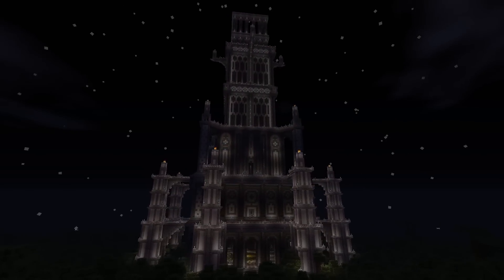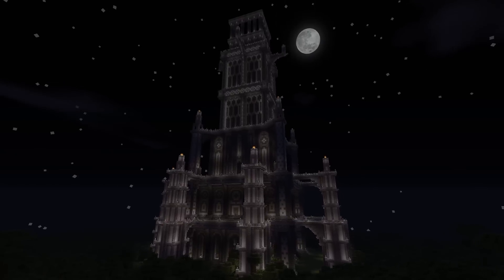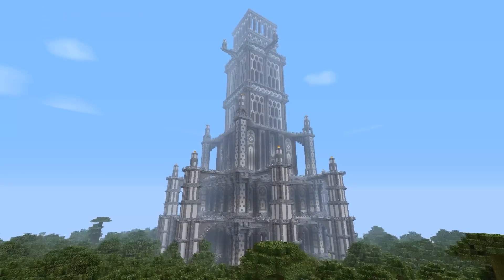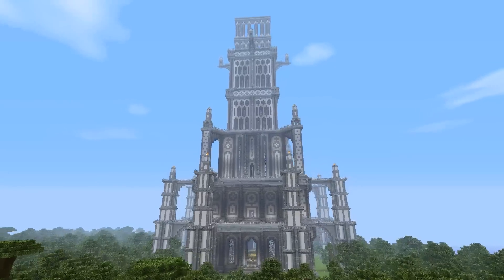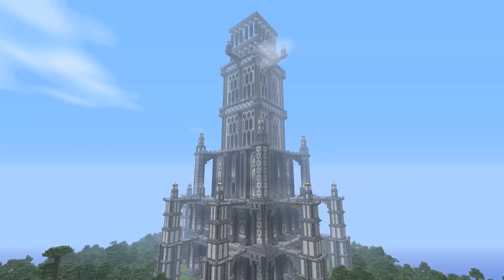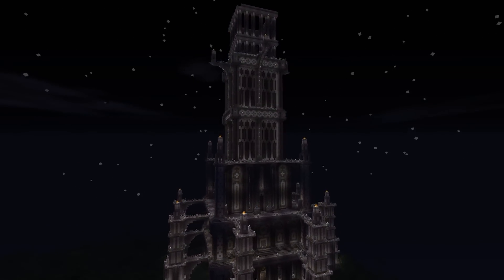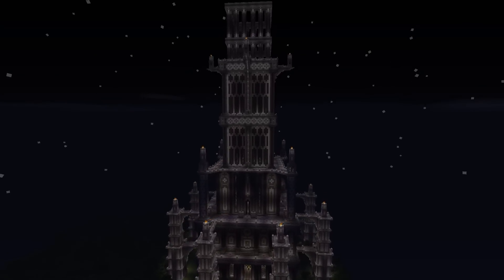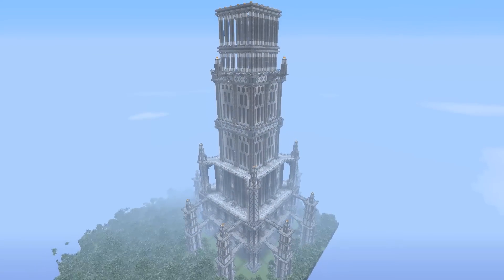Massive Spawn Tower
A tower I built in a few days using WorldEdit.

You can also see it on Chilldy's Minecraft Server.